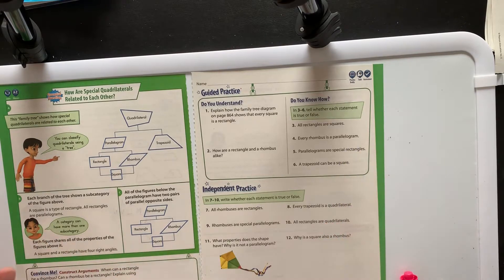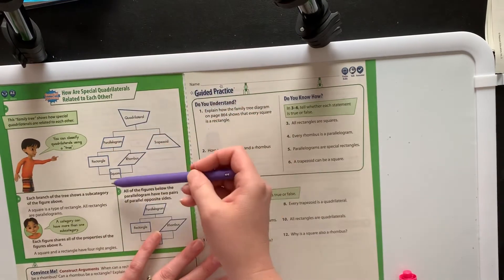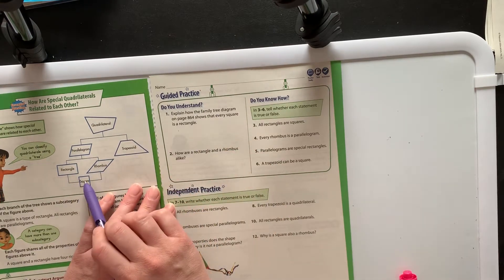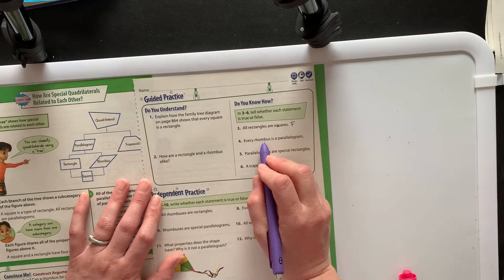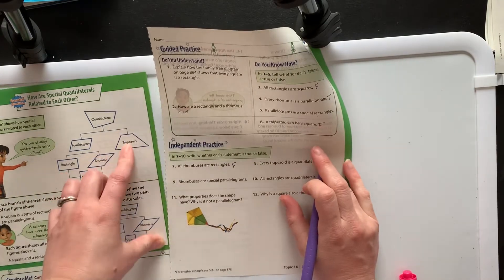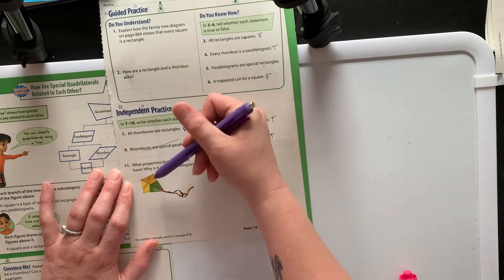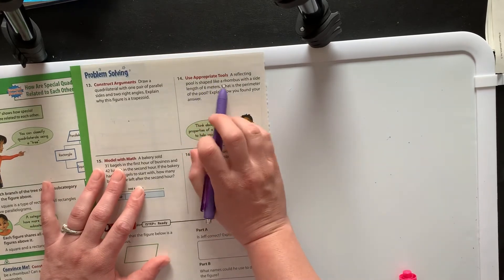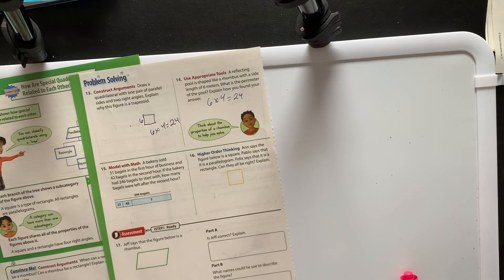16-3 EXTRA PRACTICE, EnVision Math 2.0, 5th Grade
More in-depth instruction on classifying quadrilaterals